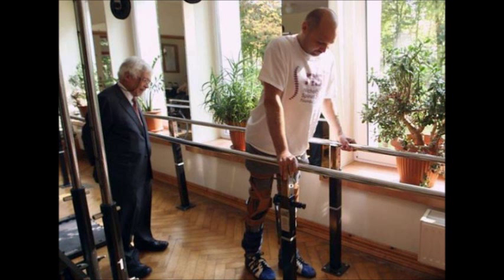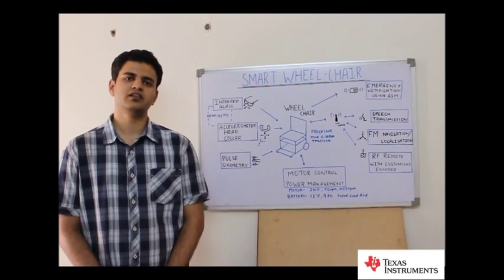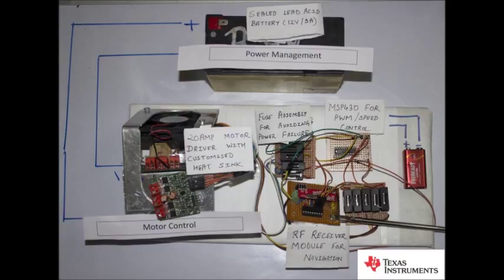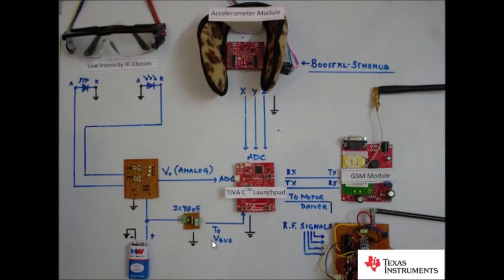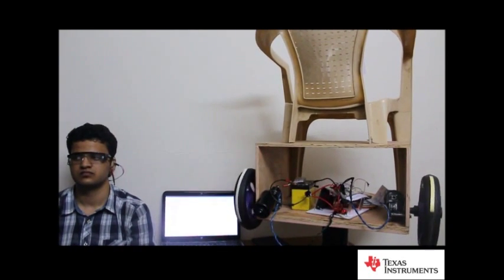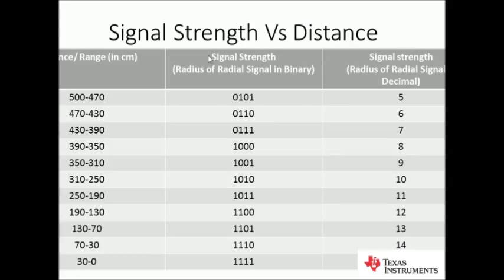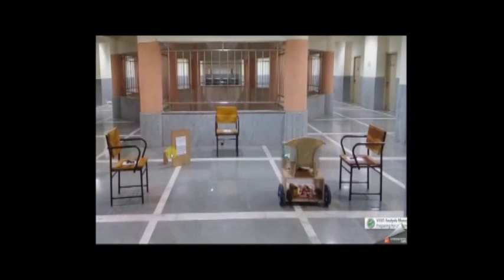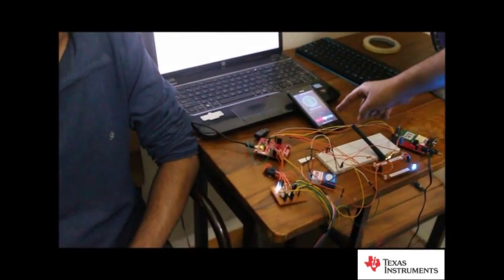TIIC IDC 2015 TEAMCMT ID 1592 Smart Wheelchair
This is our small effort to make lives of paralytic patients self dependent and give them reason for living. This is our small prototype but we will work on this for implementing it in real life so that people really get benefited from this project...
Suggestions and ideas are always welcome..